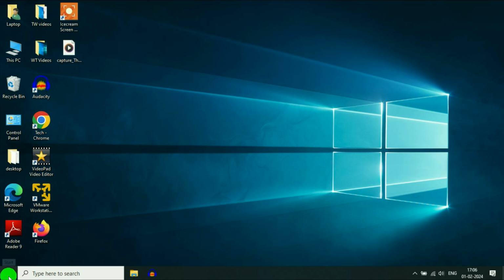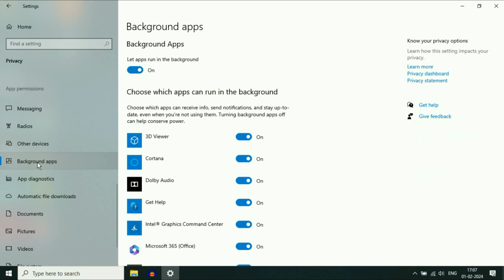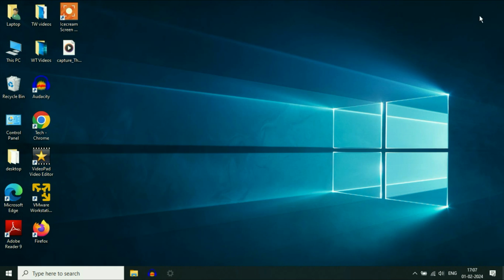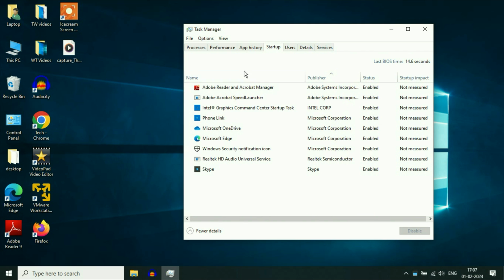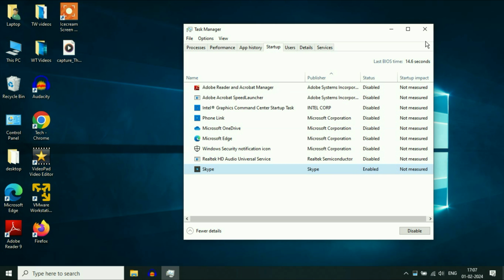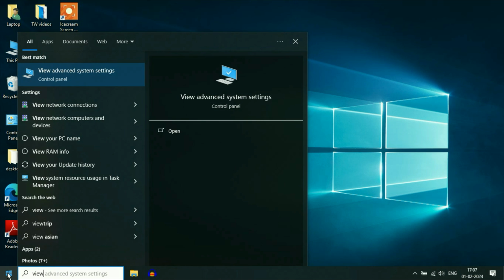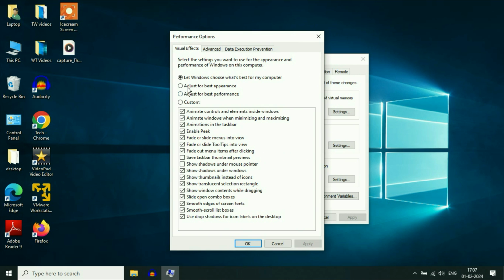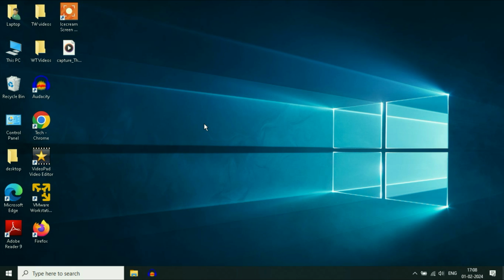How To Fix Windows 10 Lagging/Slow Problem {in 2024}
How To Fix Windows 10 Lagging/Slow Problem